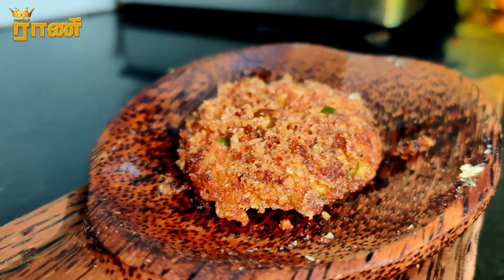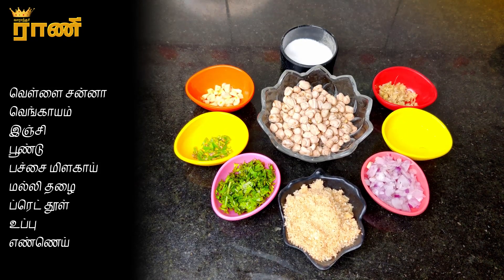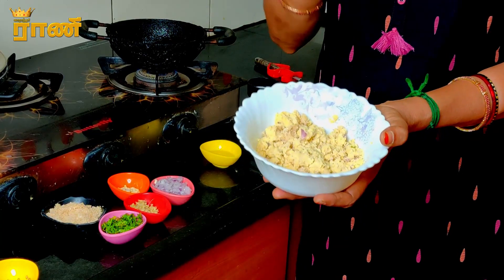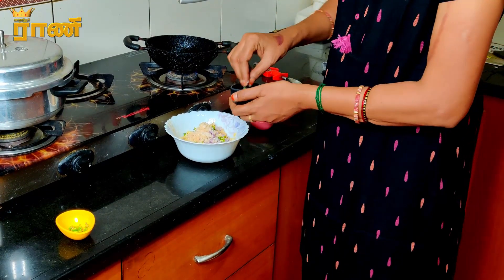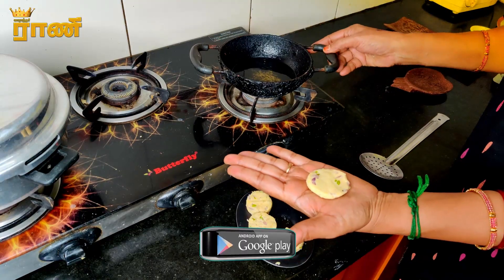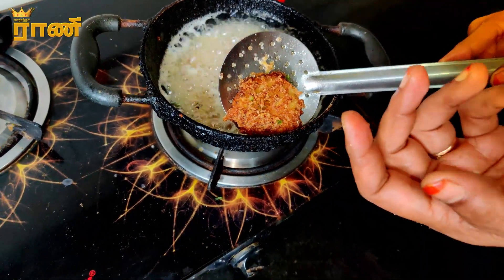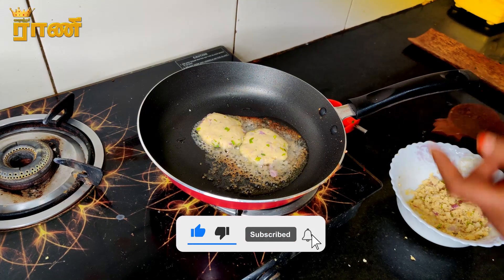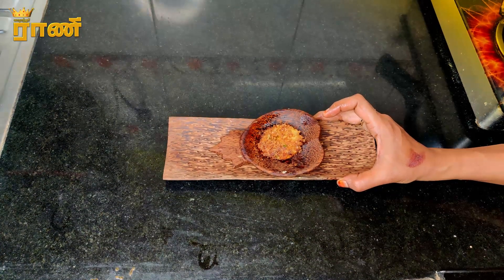How to make Channa cutlet?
சென்னா கட்லெட்செய்வது எப்படி?